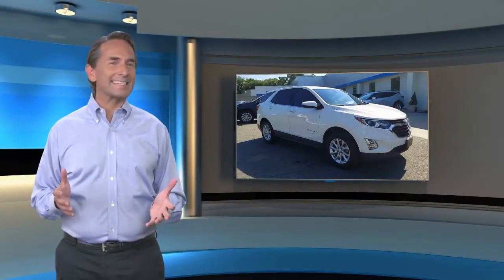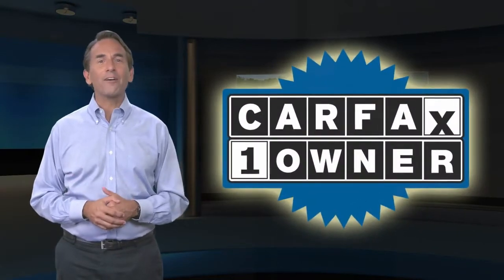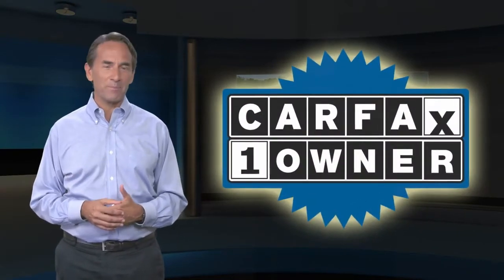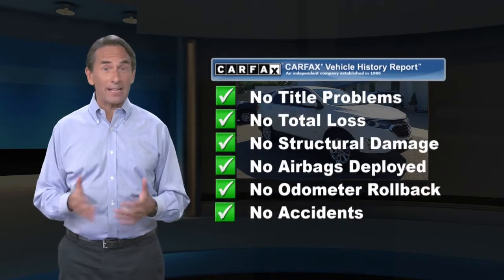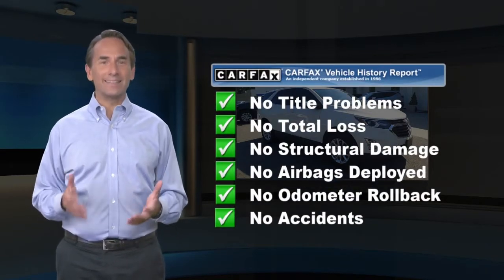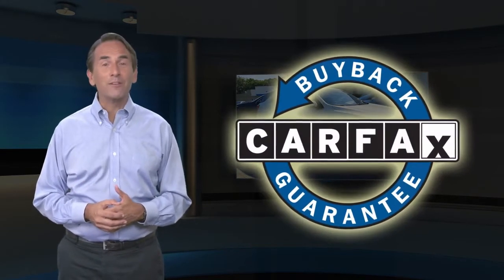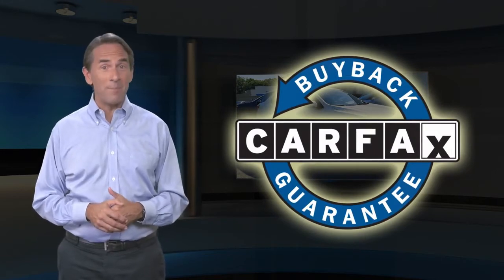Used 2018 Chevrolet Equinox LT, Little Falls, NJ 15073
Schumacher Chevrolet of Little Falls

[RLVID:2137:b7f6bf3d2e2cd20d:df4b37e7f7134aac:1]